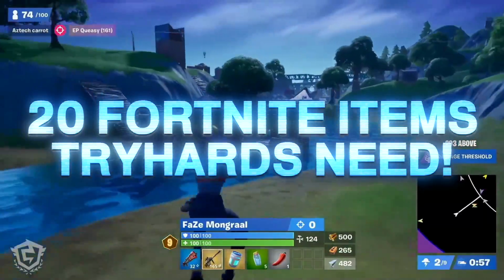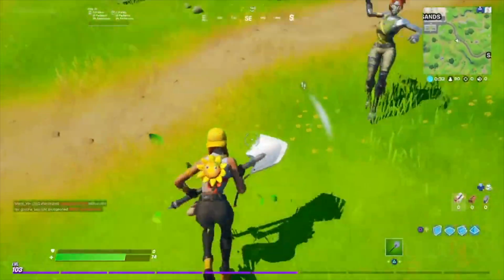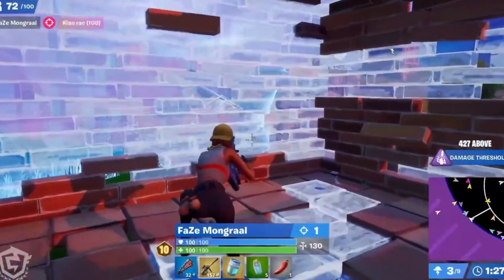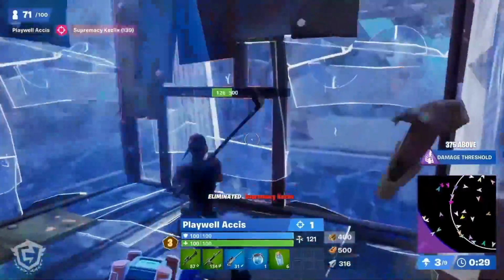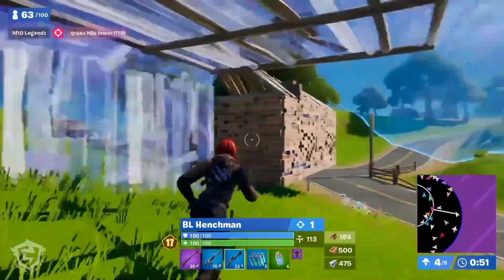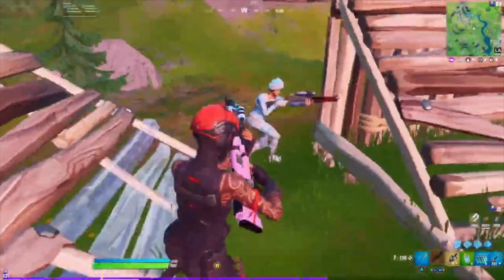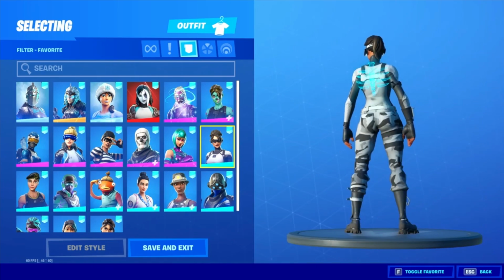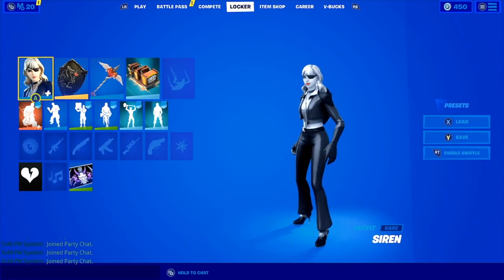20 Fortnite Items Tryhards NEED To Have!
20 Fortnite Items Tryhards Need To Have! In today's video, we look at items and cosmetics in Fortnite that tryhards need to have; These items consist of Tryhard Back Blings, Tryhard Pickaxes, and Tryhard Skins.This is a Fortnite Battle Royale Season 4 video for PS4, Xbox One, PC, Nintendo Switch, & Mobile Devices [IOS + Android] in 2020. This is NOT a Fortnite Free Items, Skins or V-Bucks Video.

Twitter 🐥- @Bancily
Instagram 📸- @Banciiy

Video uploaded & owned by Bancily. (PG, Family Friendly + No Swearing!)